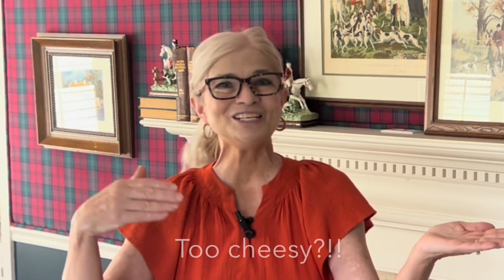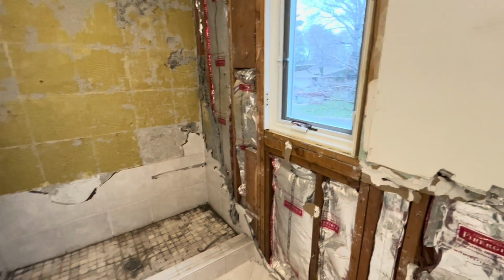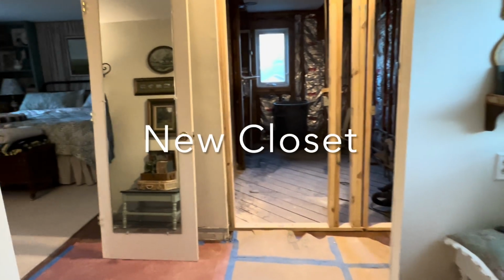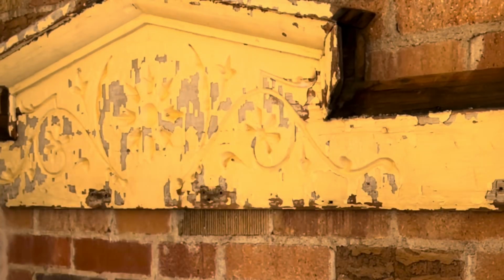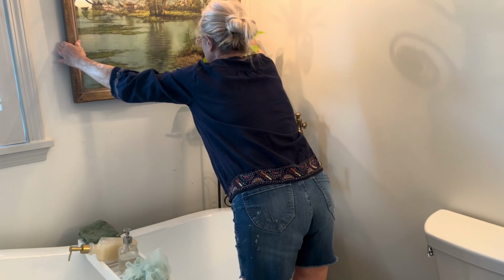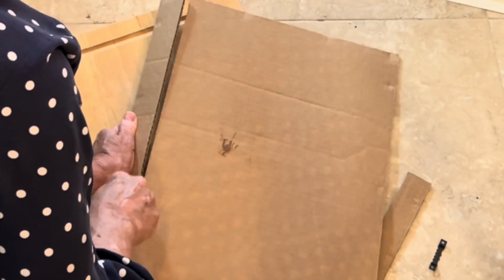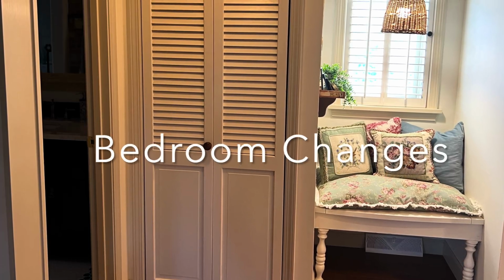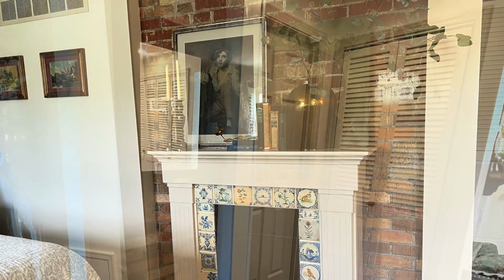You Won’t Believe This Bathroom Renovation: Vintage and Thrifted Inspired!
During the three years I’ve been on YouTube, I have been too embarrassed to show our primary bathroom in videos. Although I made a number of small updates over the years, it remained the ugliest room in our home. So, we finally committed to a down to the studs renovation! The room makeover is dramatic! We took our outdated and unattractive bathroom and turned it into a beautiful, functional space full of vintage charm and lots of thrift stores finds! It is an amazing bathroom transformation. I can’t wait for you to see the before and after!

Also, check out Canterbury Cottage on Pinterest and Tik Tok.